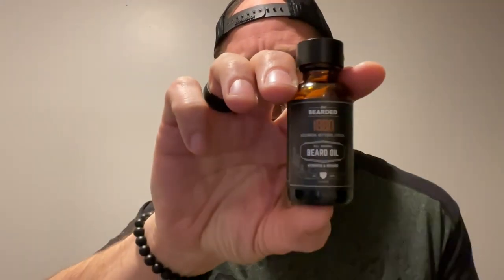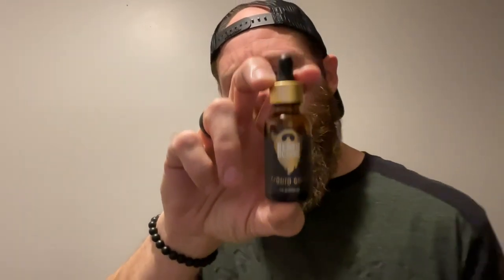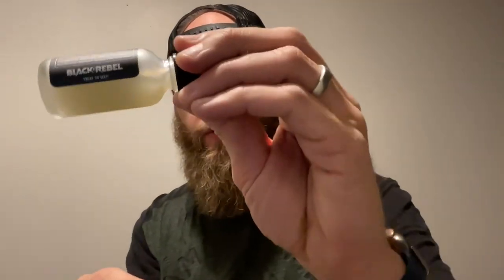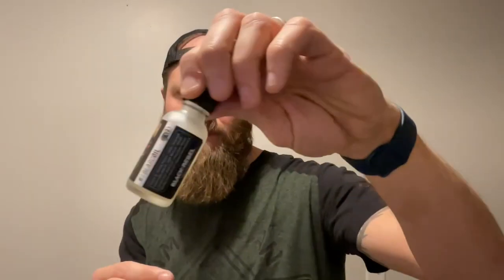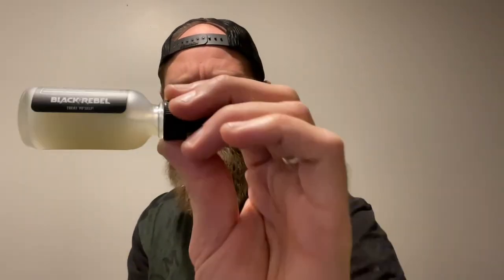The Best of the Best: Top 5 Beard Oils Of 2022 You Need to Try"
This is my top 5 favorite and most reached for out of all of my beard oils in 2022.

#2 Black Rebel Beard Co. -Sascratch

#3 Beard Octane- Liquid Gold

Cicero Trading Co. -Beard Oil

beards,beard,bearded,beardsofinstagram,beardgang
beardlife,beardstyle,beardedmen,beardlove,beardoil
barber,beardedvillains,barbershop,beardman,
instabeard,beardporn,staybearded,barberlife
beardcare,beardedman,beardlover,barba,beardbalm
beardnation,beardo,bear,beardmodel,mensfashion
beardstagram,scuff,menstyle,barberlove,wahl staybearded